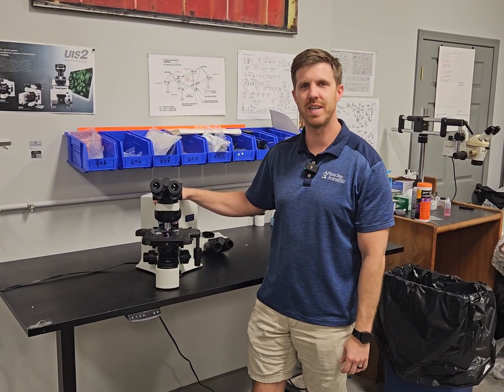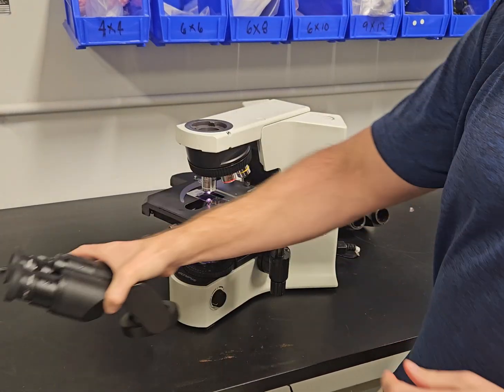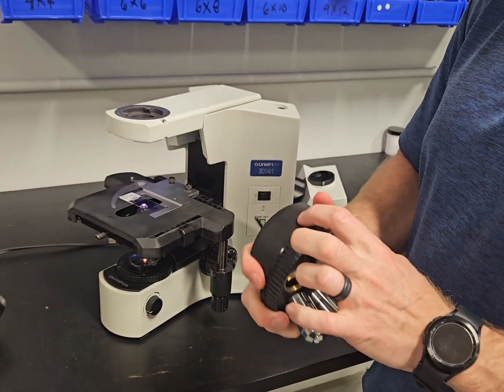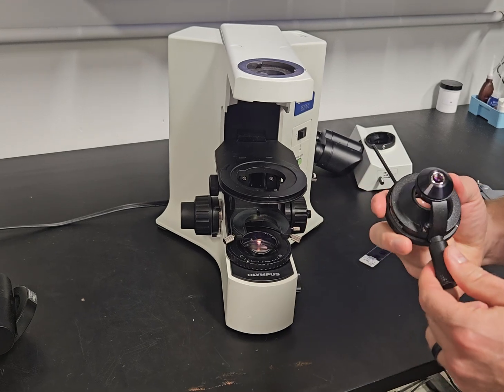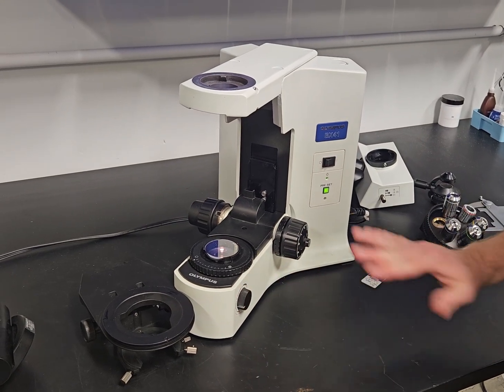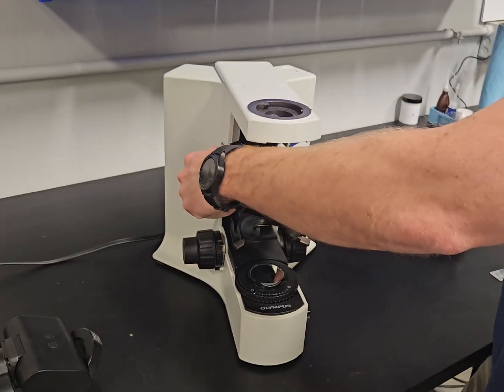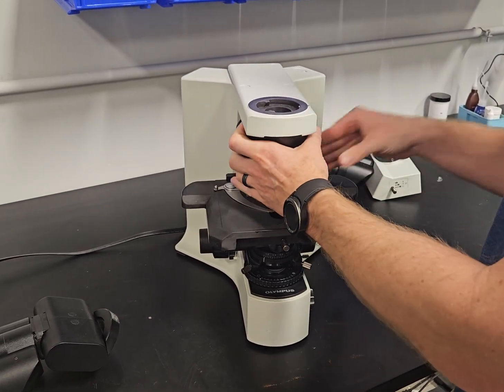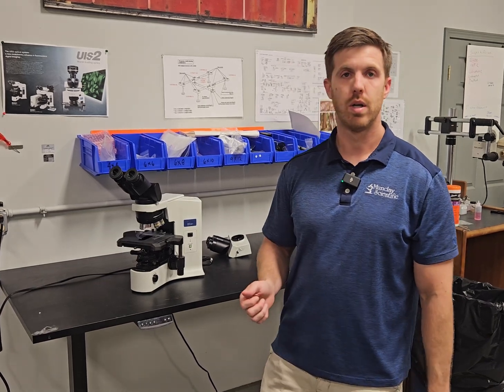The BEST Pathology Microscope? Chad Potts Breaks Down the Olympus BX41!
Thinking about upgrading your pathology microscope? In this video, Chad Potts of Munday Scientific gives an in-depth demo of the Olympus BX41, a top choice for clinical and pathology applications!

✅ Breakdown of different binocular & trinocular heads 🧐
✅ Explanation of objective choices for pathology work 🔬
✅ The condenser setup you need for crisp, clear imaging ⚙️
✅ How to change the bulb (because a dead bulb shouldn’t slow you down!) 💡